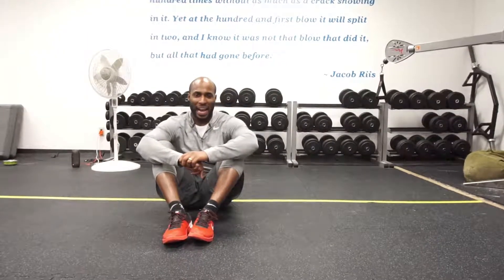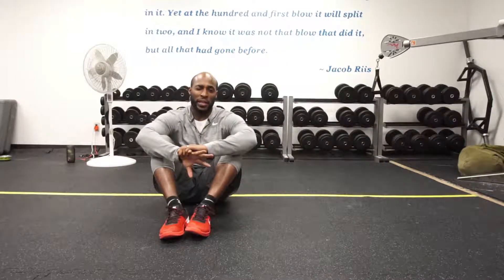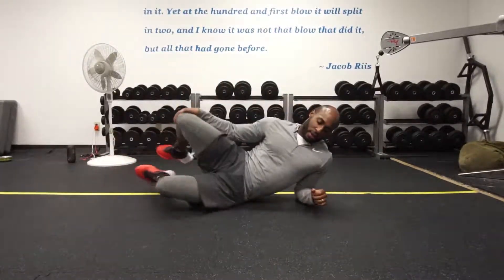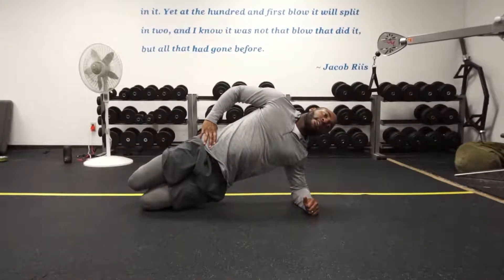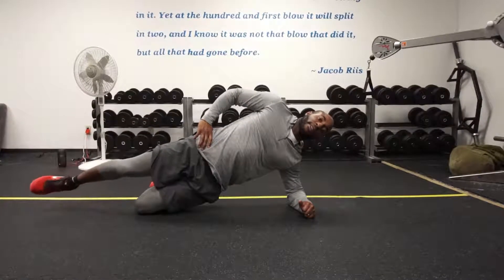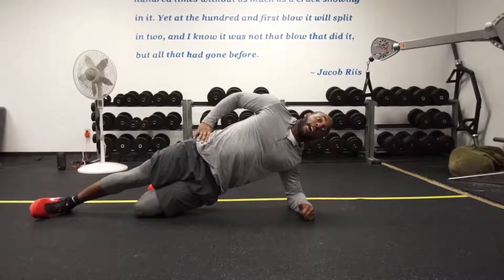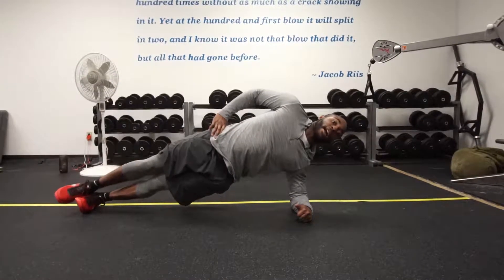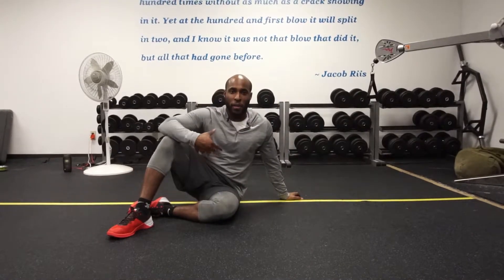Side Plank W/ Hip Abduction Progressions | NeduFitness | Online Personal Trainer